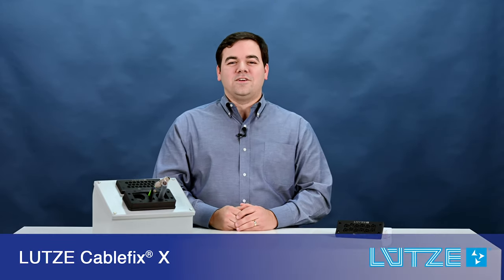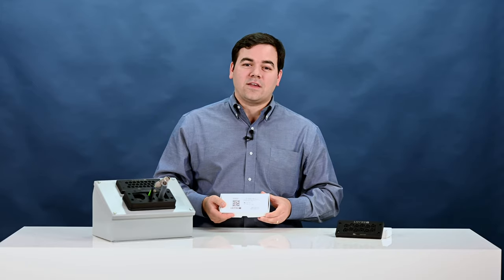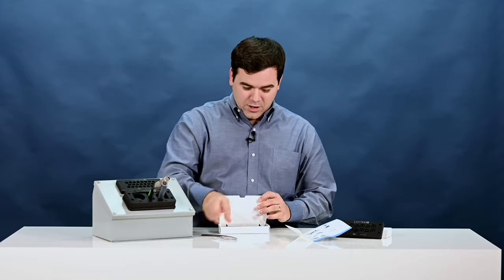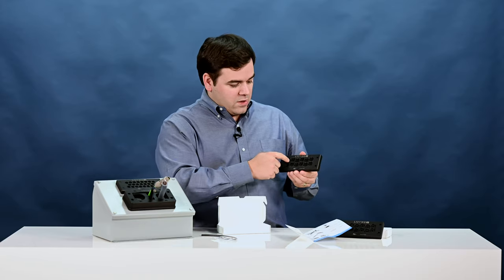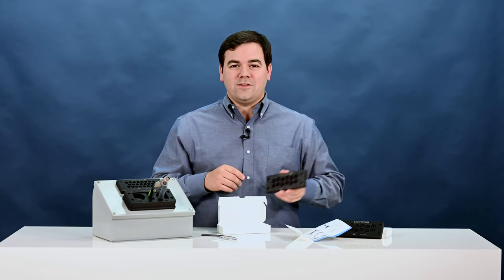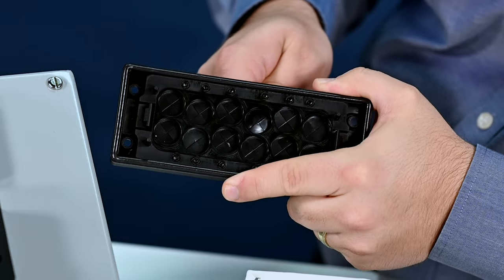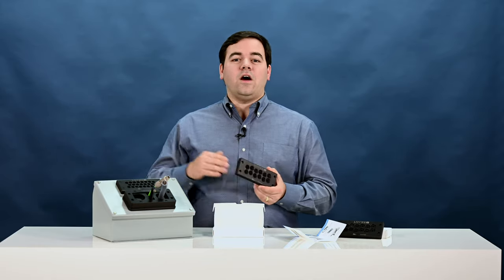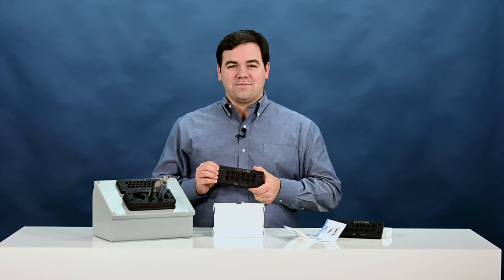LUTZE Cablefix® X Cable Entry System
Xtreme protection. Xtreme savings. Xtremely easy. Introducing Cablefix® X, the newest addition to the LUTZE Inc cable management portfolio. Cablefix® X provides UL Type 4X protection, has a 50% smaller footprint than traditional cable glands, and reduces cable installation time by as much as 80%. Cablefix® X is compatible with all industrial control enclosures and cabinets, and uses a standard cutout punch available from many third party manufacturers.